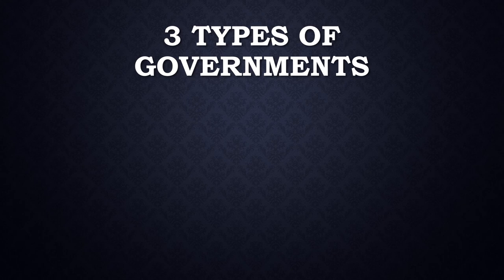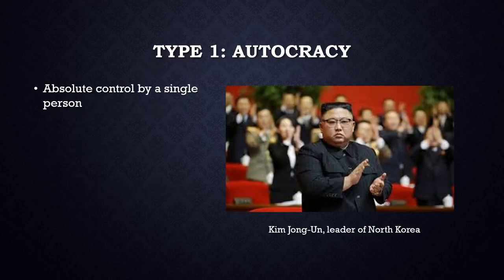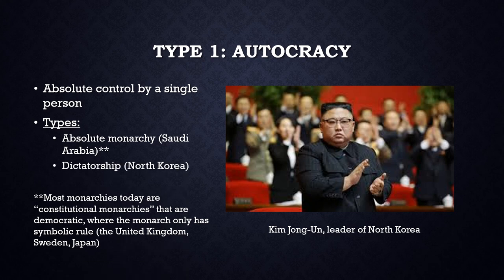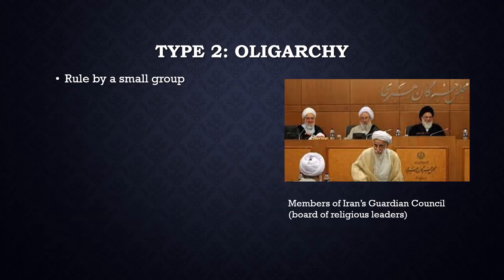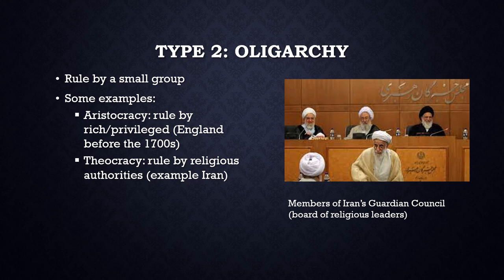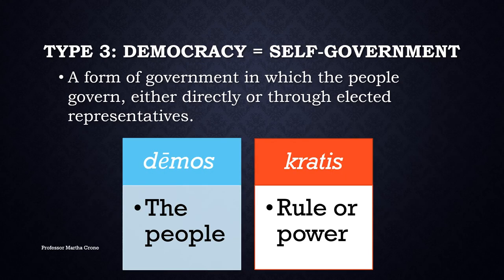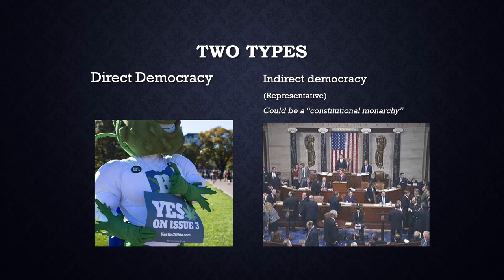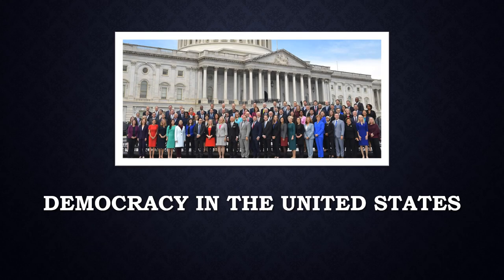Three Types of Governments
POLS 1100 Intro to American Government
Columbus State Community College
Columbus OH